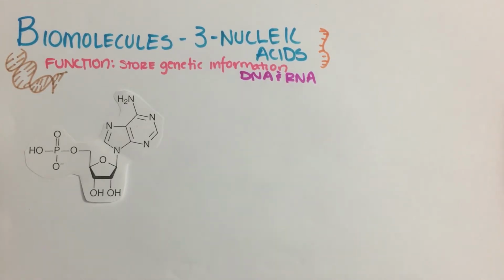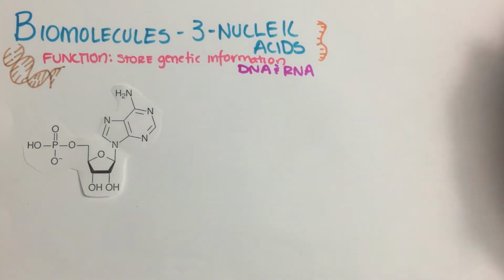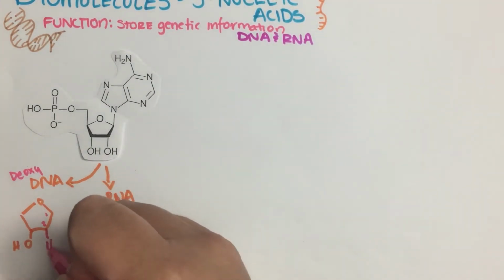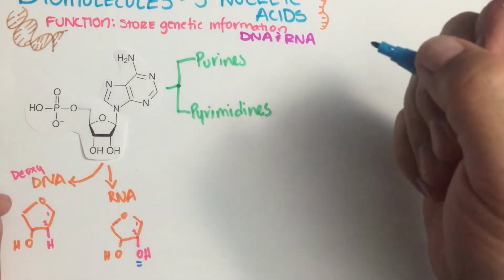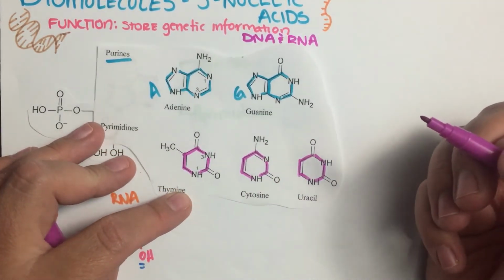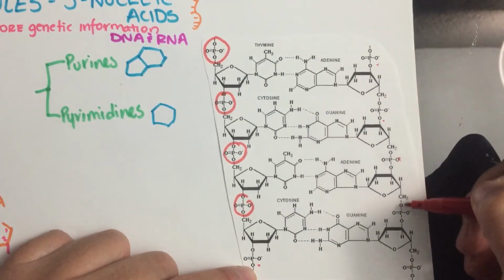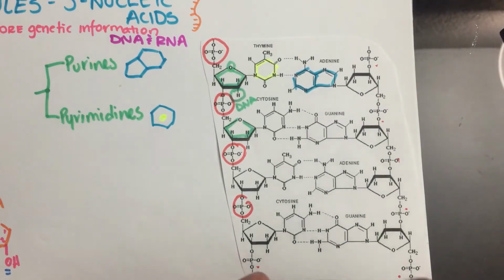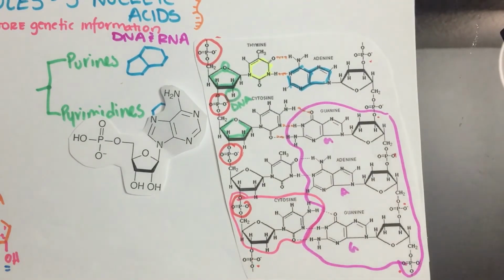Biomolecules 3 nucleicacids